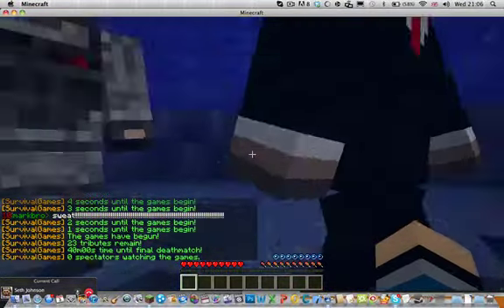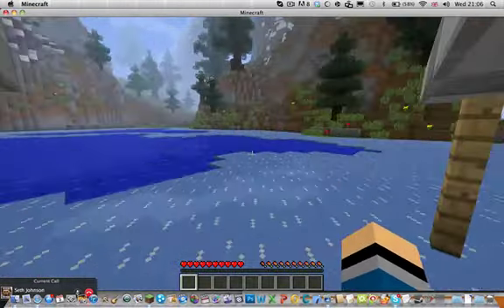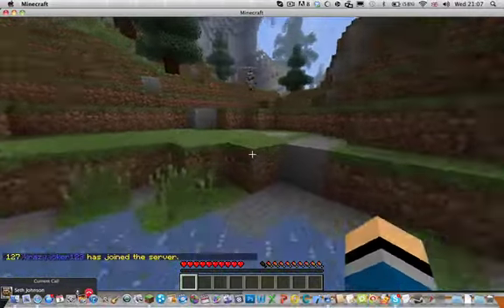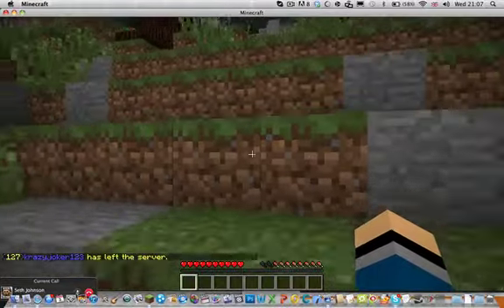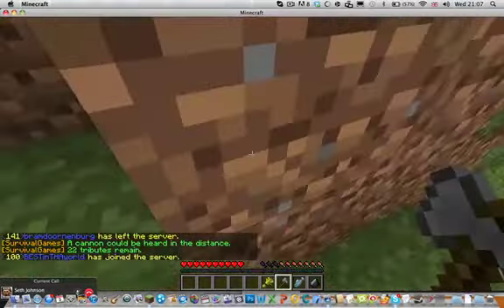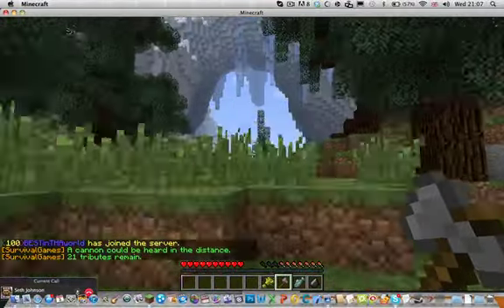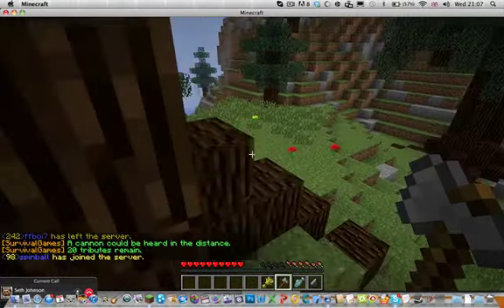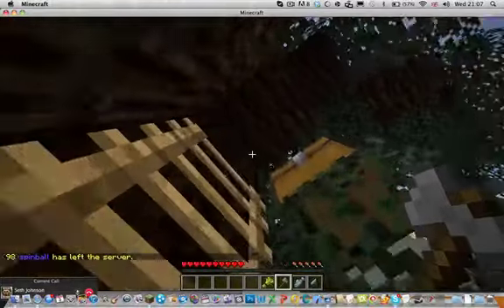The hunger games episode 2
Charlie playing on a survival games server